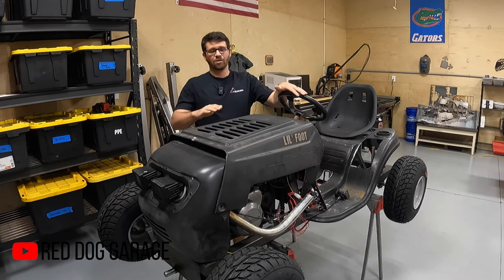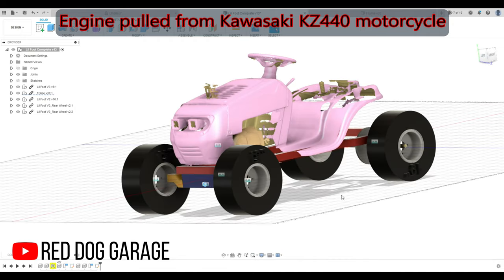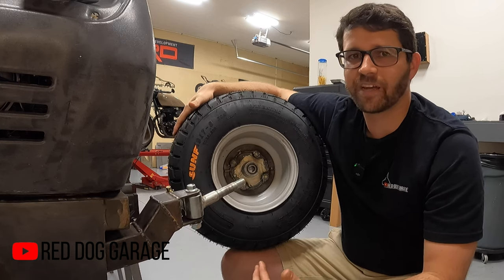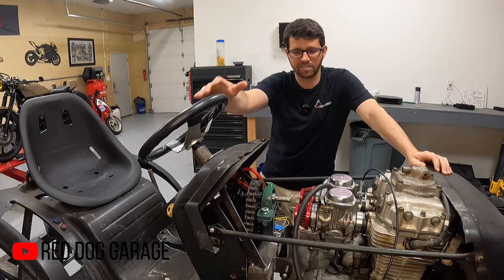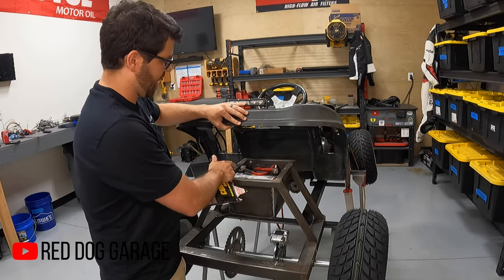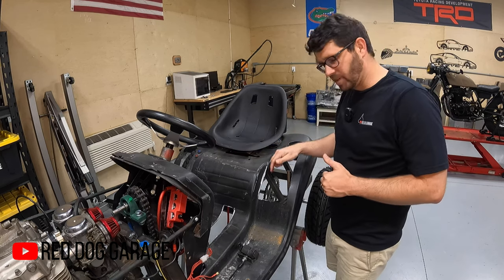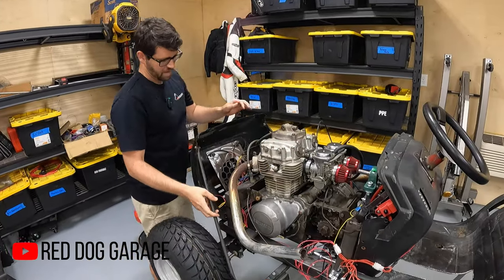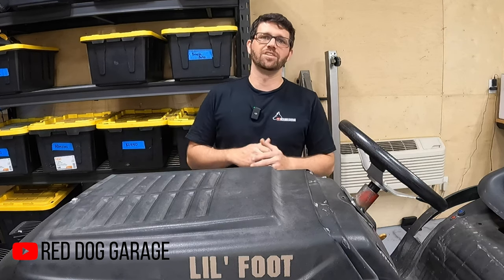Building The Worlds Fastest Drifting Lawn Mower - Motorcycle Powered Mower Build - Part 1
I've been putting a motorcycle engine in my lawn mower for the last year and it's finally time to show you the progress. The only thing original on this build is the lawn mower bodywork. The frame is completely custom build, and the engine is from a KZ440 motorcycle!

Having 5 speeds and a lot more HP than a stock lawn mower is going to make this thing RIP!

This build includes 3D printing, 3D laser scanning, Autodesk Fusion 360 design work, CNC plasma cutting, and a whole lot of thinking outside the box.

It's going to be fast, fun...and a little sketchy.